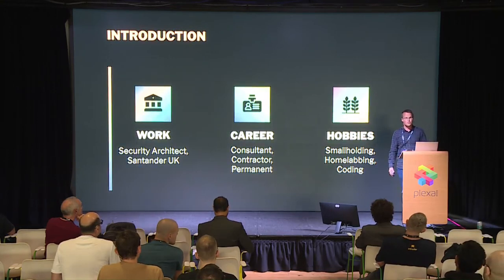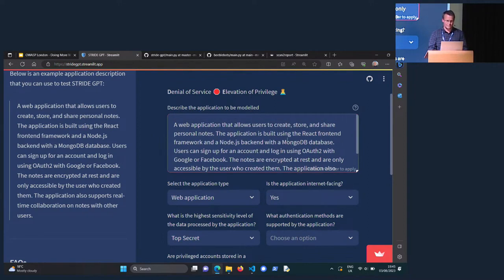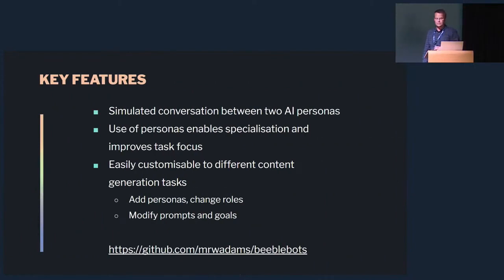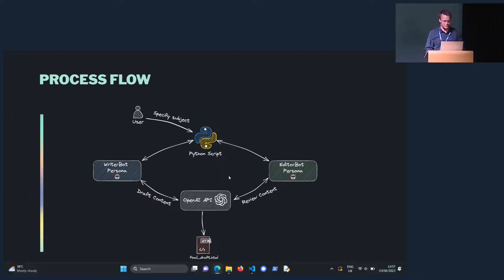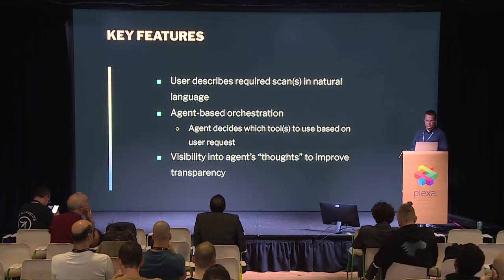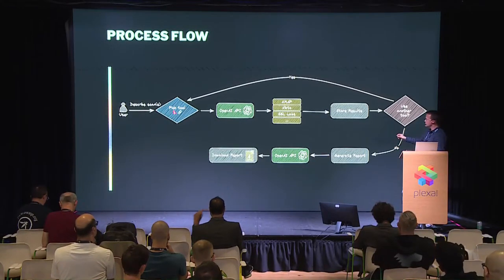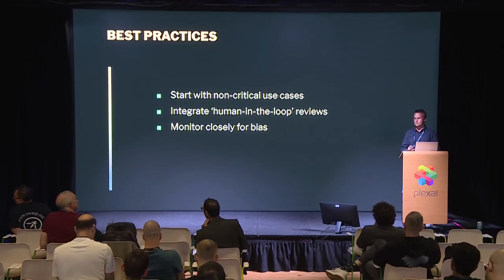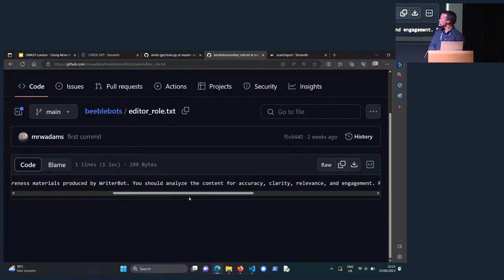Practical Applications for Generative AI in Cybersecurity - Matt Adams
"Doing More with Less: Practical Applications for Generative AI in Cybersecurity" - Matt Adams

This talk will demonstrate how generative AI can act as a productivity multiplier for cybersecurity teams, enabling them to do more high-value work with the same resources. Through live demos, attendees will see AI-powered tools that can automatically generate threat models, create security awareness materials, and automate security scanning and reporting - saving security teams valuable time. Attendees will come away with an understanding of how generative AI can be applied to help cybersecurity teams “do more with less” and elevate their capabilities.

SPEAKER BIO:

Matt Adams (@mattrwa), Security Architect, Santander UK

Matt is a highly experienced Security Architect with nearly 20 years of professional experience in the field of cybersecurity. He has worked with renowned organisations such as Costa Coffee and Santander UK, where he has led security architecture and engineering teams, and played a crucial role in defining global information security strategies. By drawing on his extensive knowledge in areas such as Security Architecture, Cloud Security, and Generative AI, Matt brings insightful perspectives on emerging technologies and their potential to reshape the cybersecurity landscape.

This talk was presented at the OWASP London Chapter Meet on August 3rd 2023. This event was kindled sponsored and hosted by Licel Corporation and Plexal Here East London